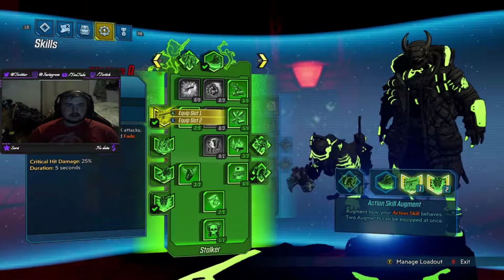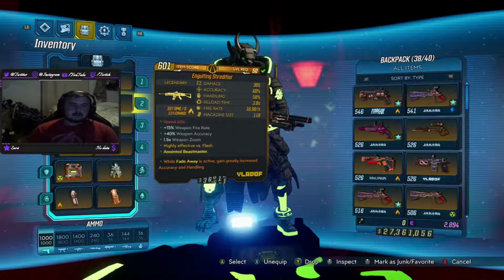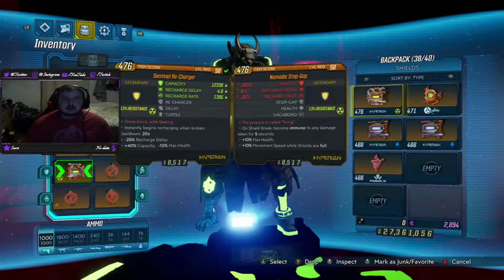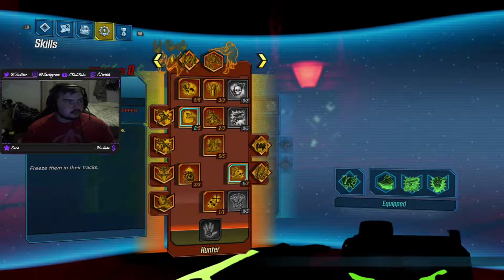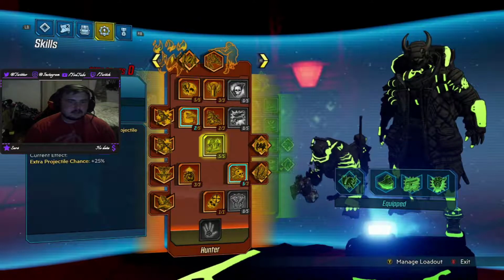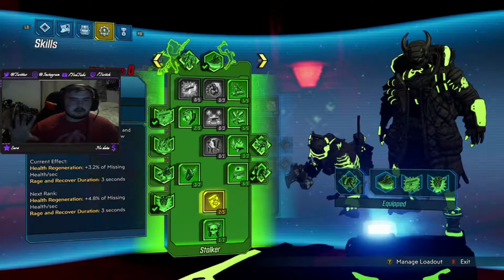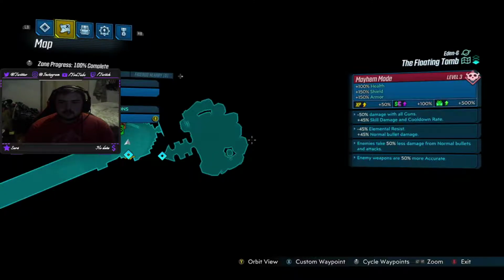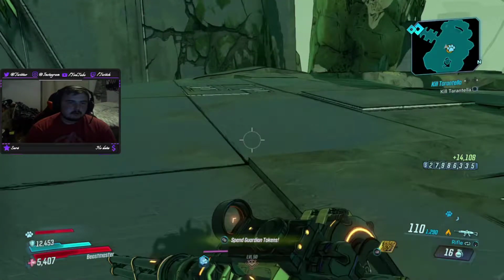New One Shot The Robot/Insane DPS/Melt Bosses/After Nerf